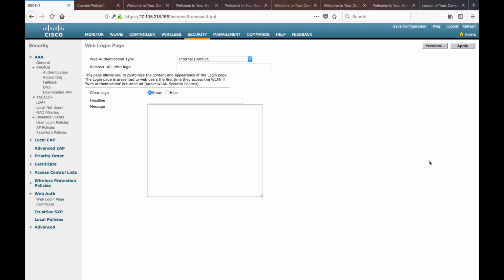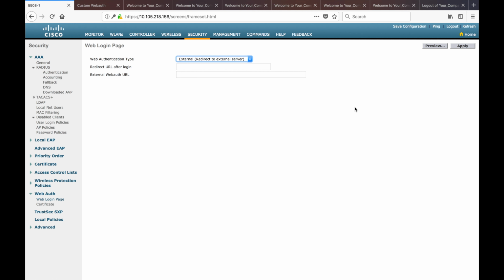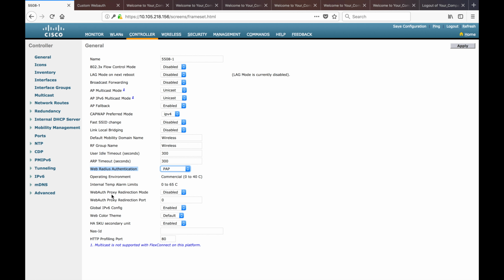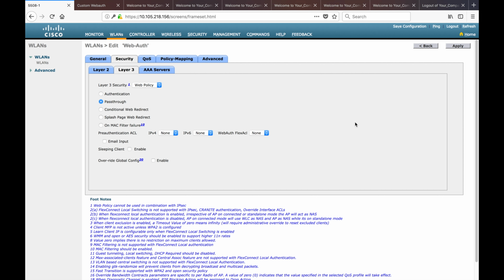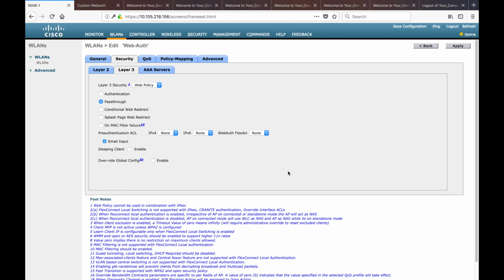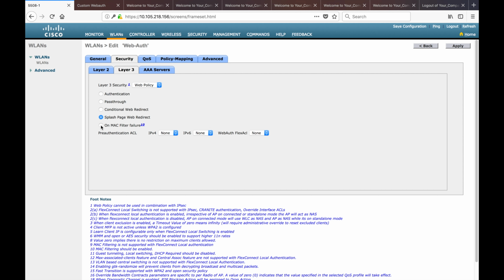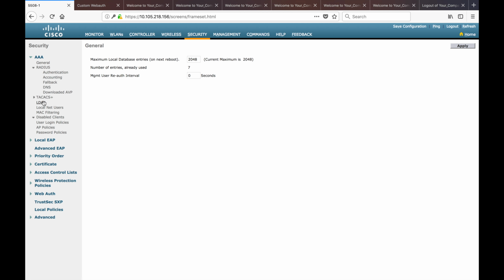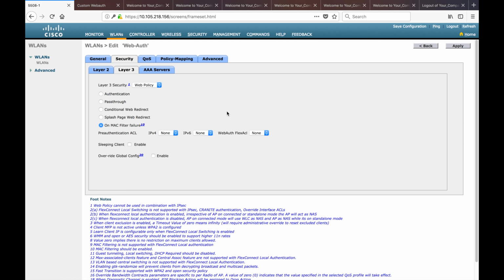How to Use Web-Auth or Layer 3 Authentication on Cisco WLC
This Video Covers how Web-Auth or Layer 3 authentication works with Cisco WLC. This Video also covers different types of Web Authentication available on WLC.

Topics Covered:
1. Web-Auth Basics
2. Different Web-Auth Types
3. Global Configuration
4. WLAN Web-Auth Configurations